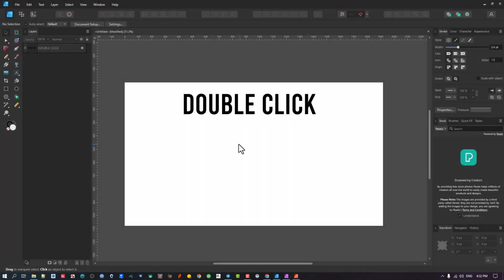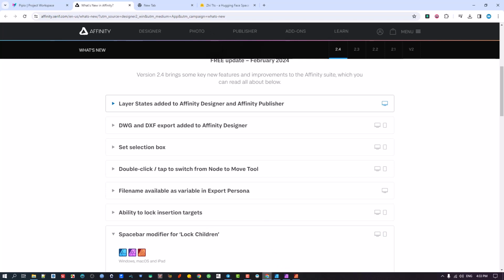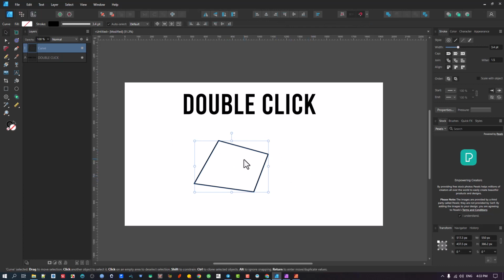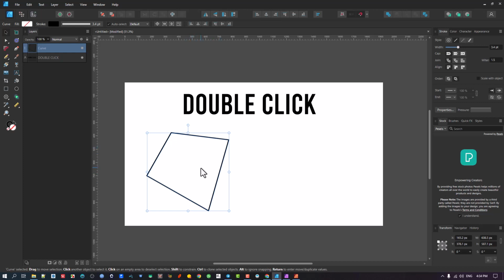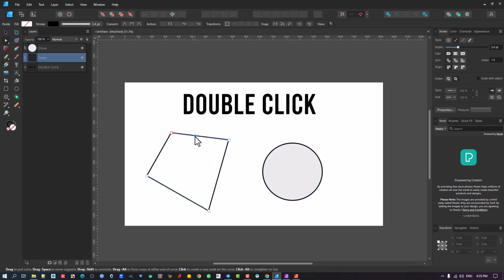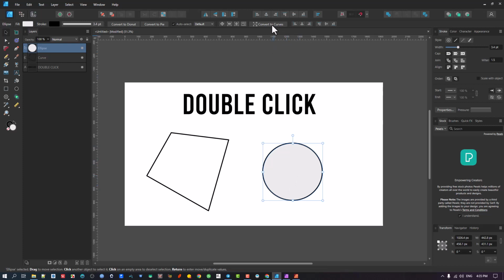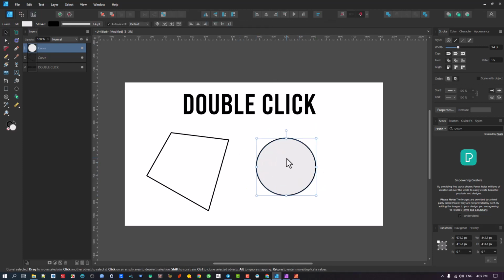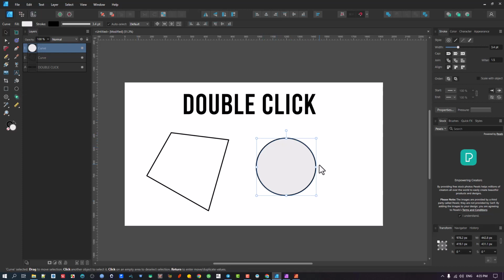Introducing the New Double Click Feature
Discover the latest update on our platform - the innovative double click feature allowing seamless toggling between the Move and Node functions. Enhance your workflow efficiency today!